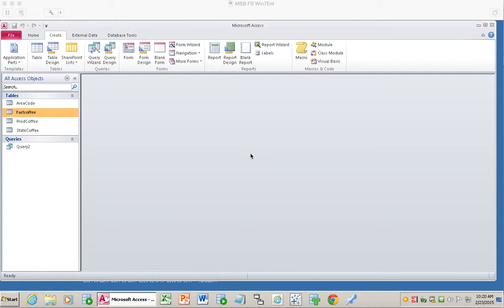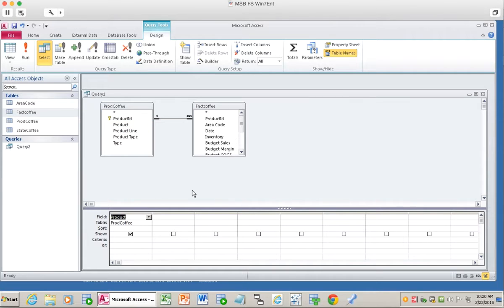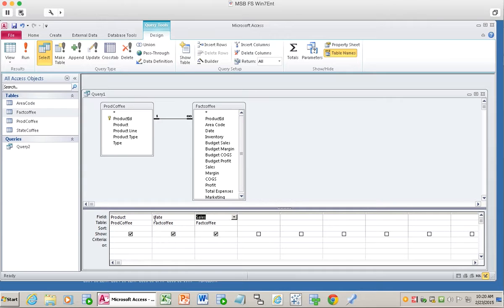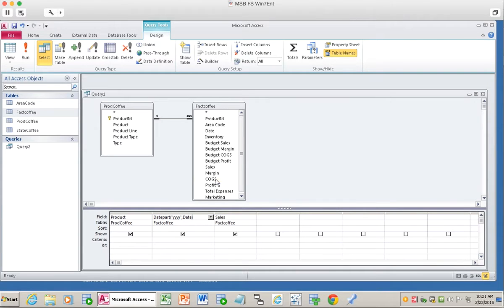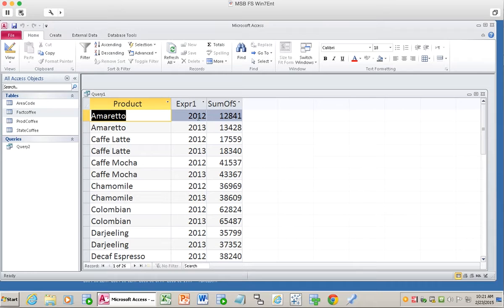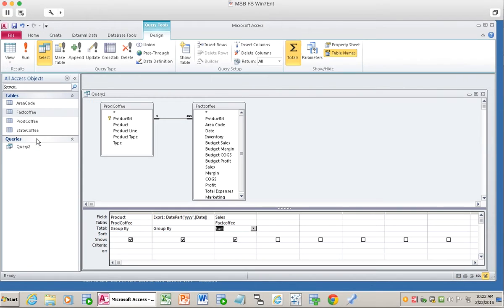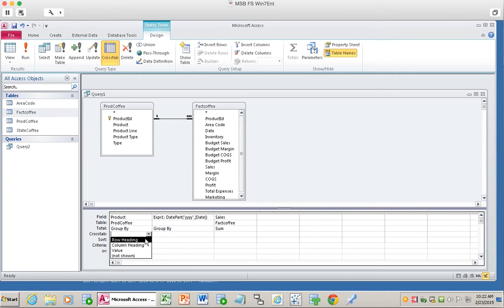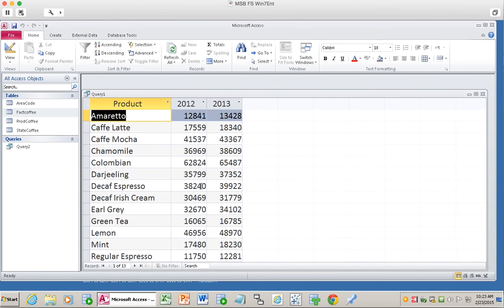Using CrossTab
This video shows how to use Cross Tab Database tutorial